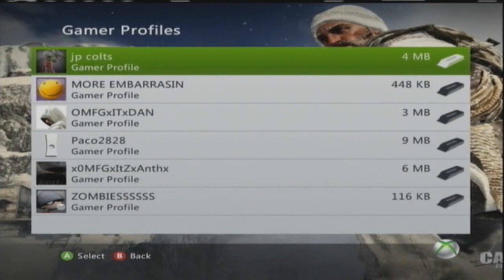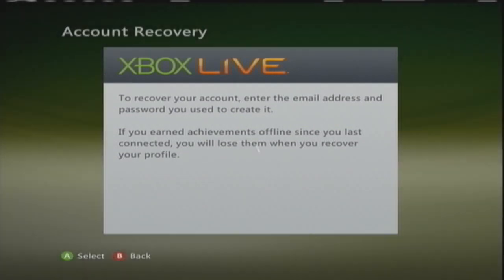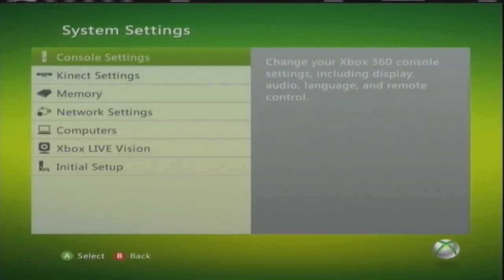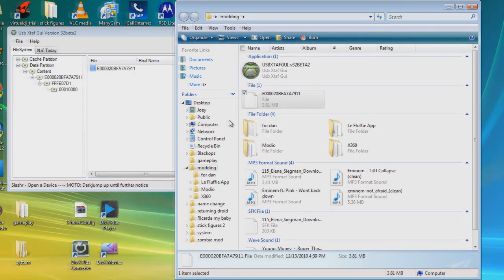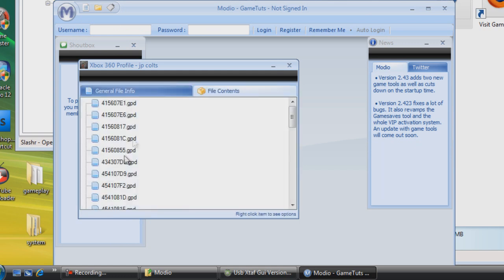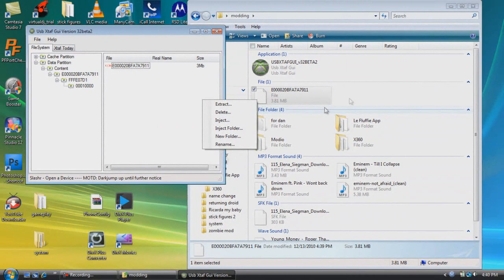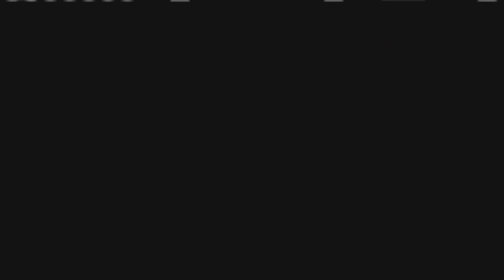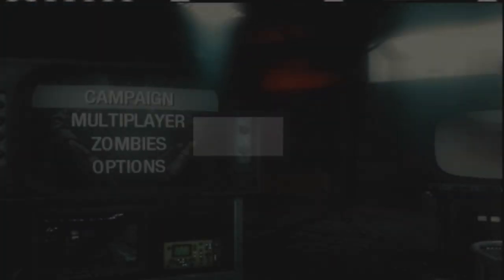Xbox360: How to Put mods/Gpd Files On your xbox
Jpcolts doing a quick tutorial on how to download  gpds from our channel and put them into your xbox.
Links
Xtaf-

New zombie mods Coming Up In about 3 hours:)